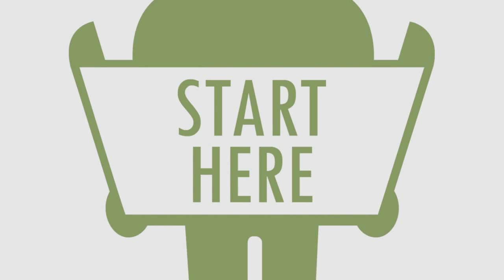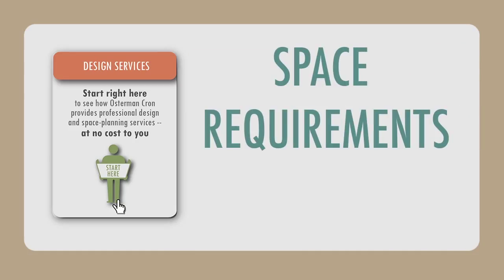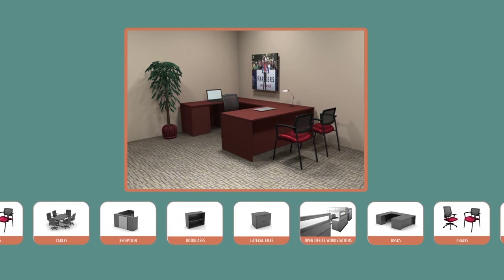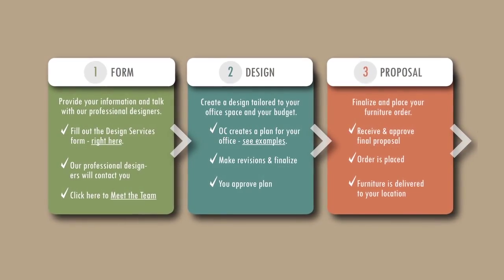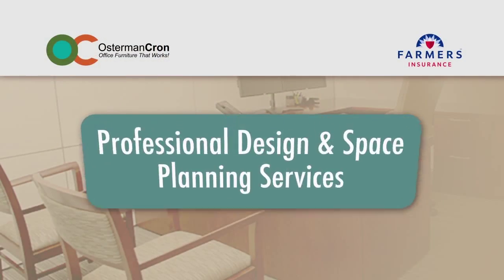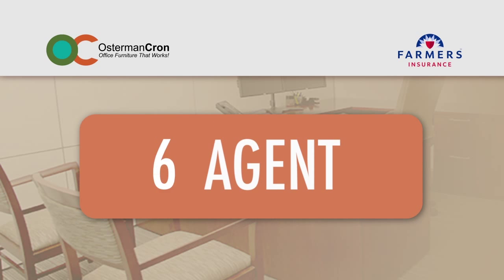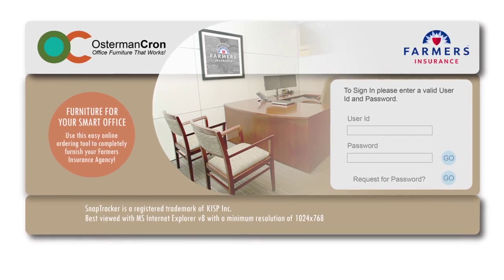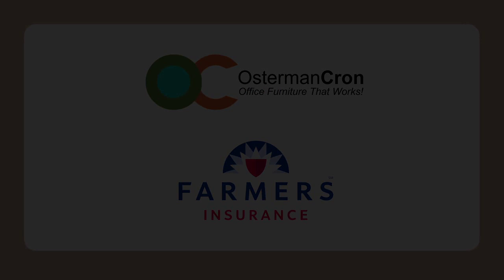Farmers Insurance: Design Services for Your Smart Office